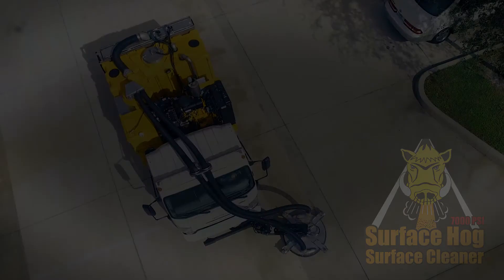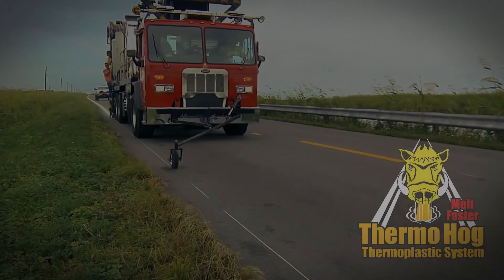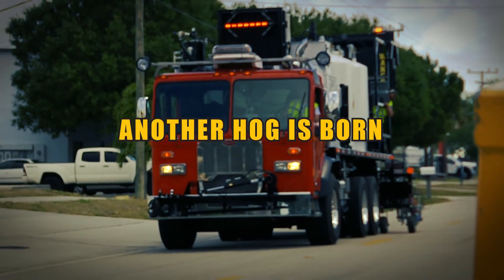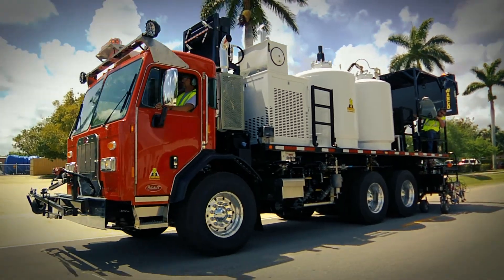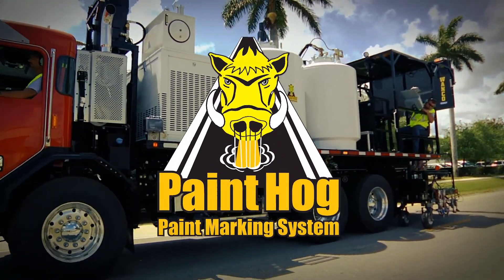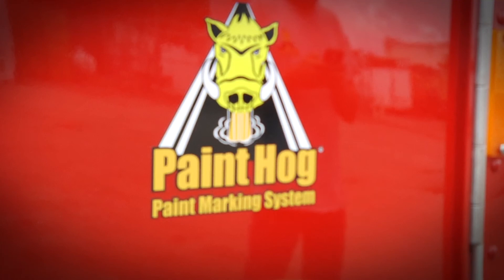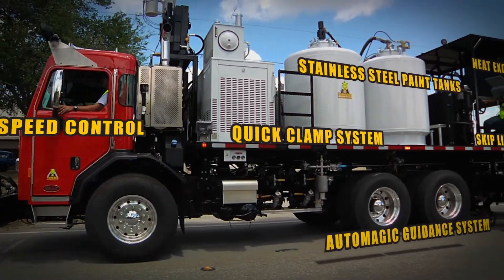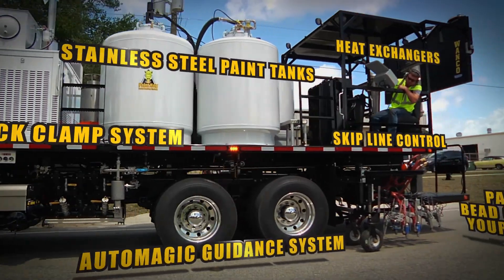Paint Hog Paint Marking System Overview